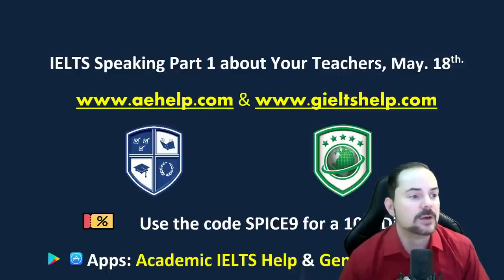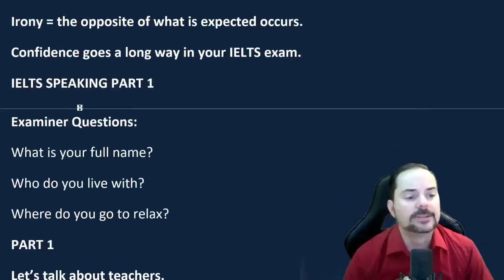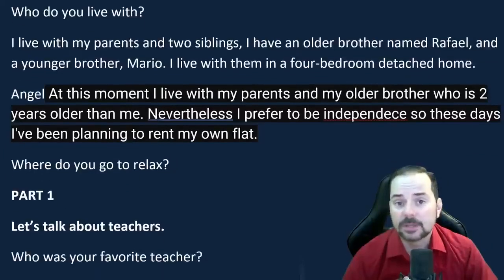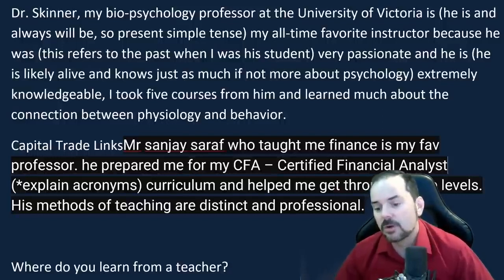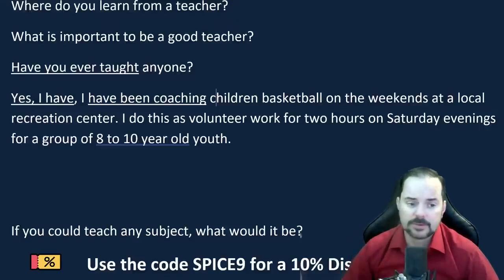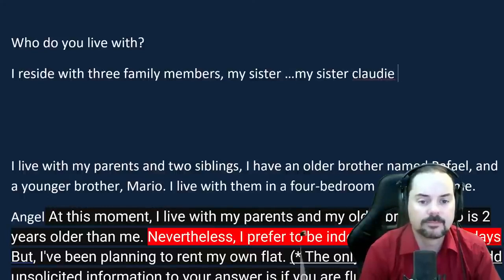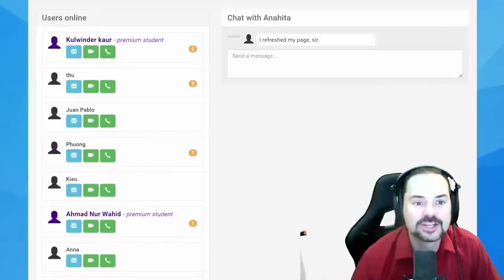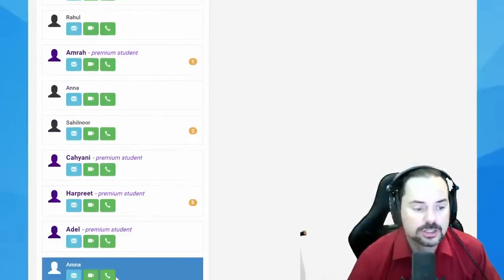IELTS Live Class Recording - Speaking Part 1 about Your Teachers 1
This video is an IELTS speaking section interview questions, answers, and strategies. This playlist teaches important skills for IELTS speaking interviews. This video is a part of a series that instructs the steps necessary to achieve a high score, between 7 to 9, on the IELTS question. This series will teach you the vocabulary and communication that will help you to be successful, and confident and to reach success on these questions during the speaking interview. Follow the instructions carefully and make sure to practice. It is important to practice a lot to give full sentence answers which reflect the grammar structure of the questions. Strategies will help with fluent language, natural language, and complex language. Enjoy. Follow us now on Instagram @gieltshelp